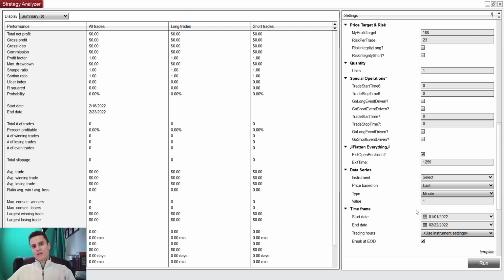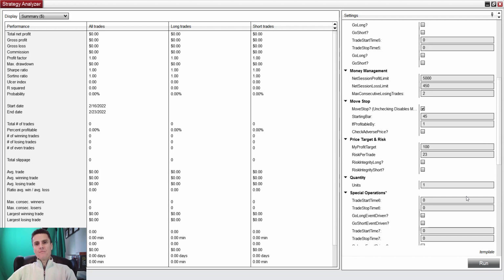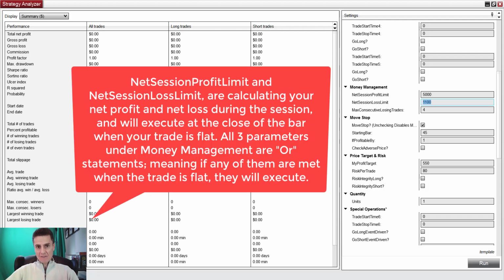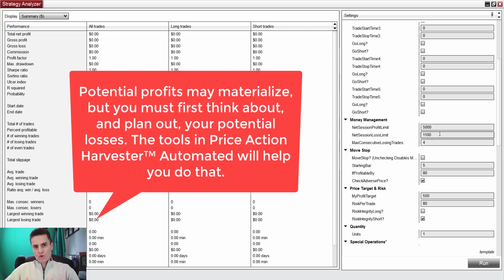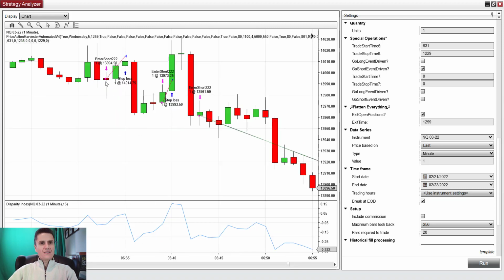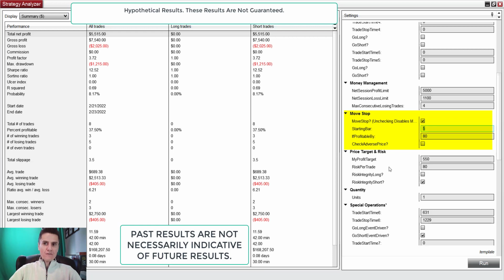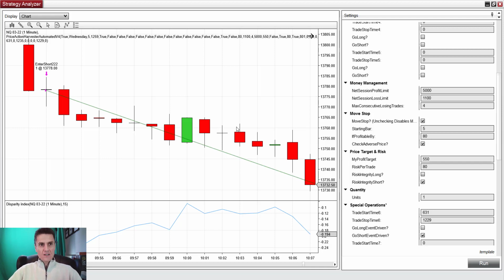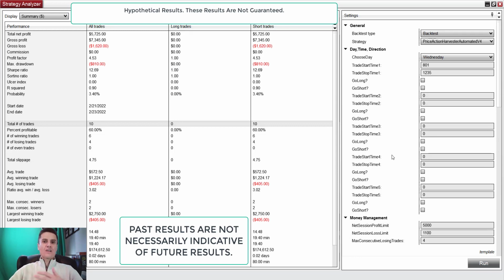How to Trade Market Volatility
This video explains how to trade extreme market volatility using Special Operations of Price Action Harvester™ Automated to take advantage of strongly trending days in the market. Learn how to set-up the trade, how to apply your money management rules to the system, and how to set the system to book your unrealized profits if price moves against your trade.